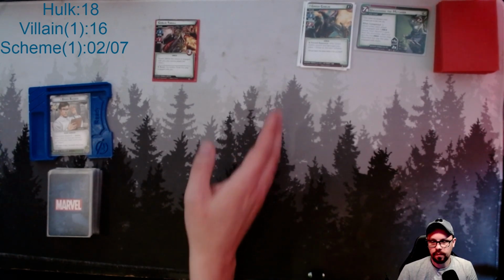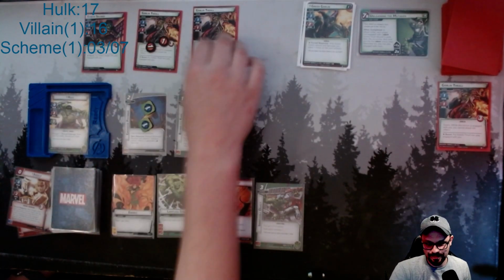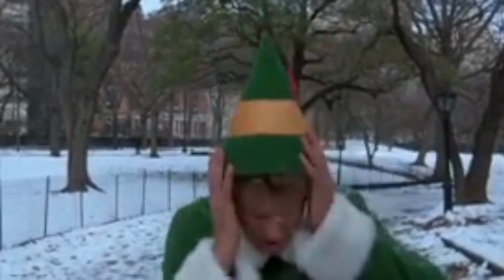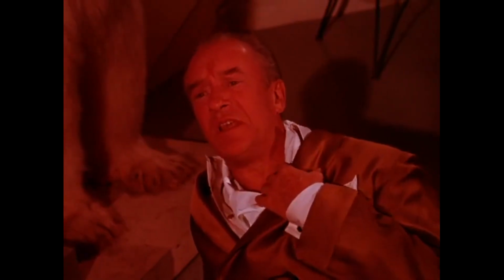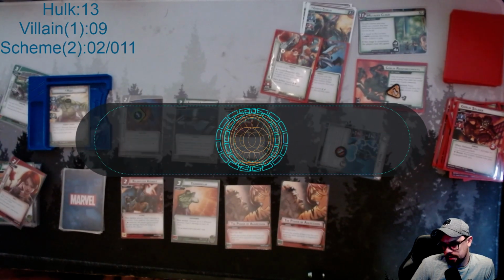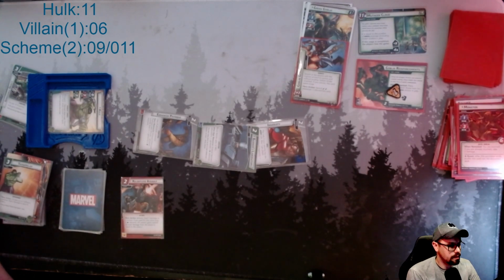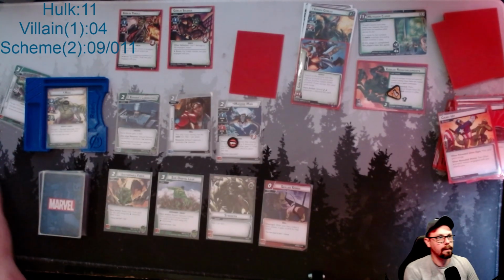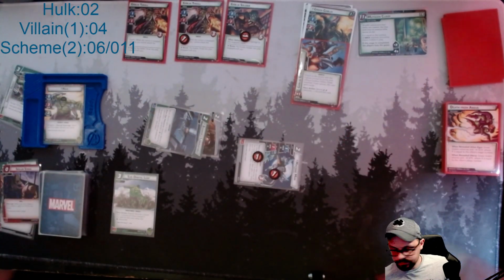Redemption of the Incredible Hulk or the continued demise? Marvel Champions Playthrough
I play Hulk Aggression vs Green Goblin (Mutagen Formula).
So far, I have yet to win a game as the Hulk. Hopefully, after this game I will not be able to say that.